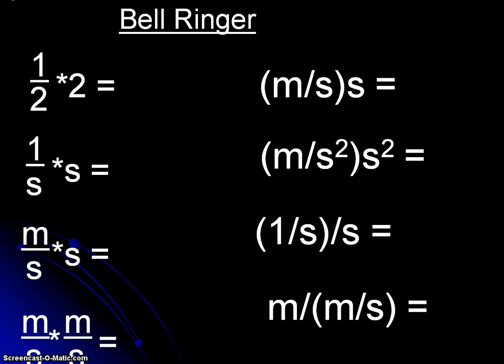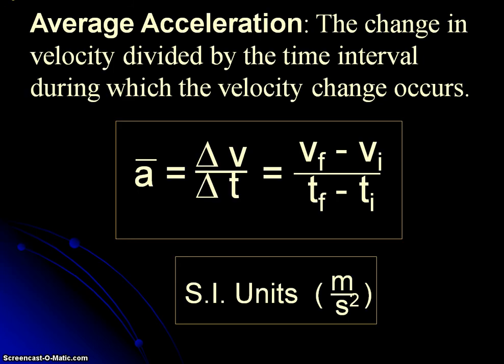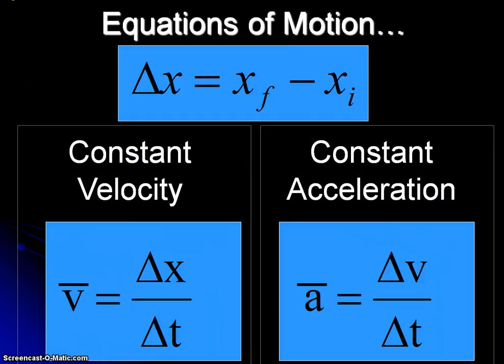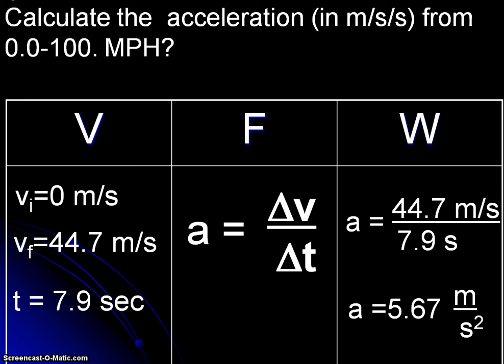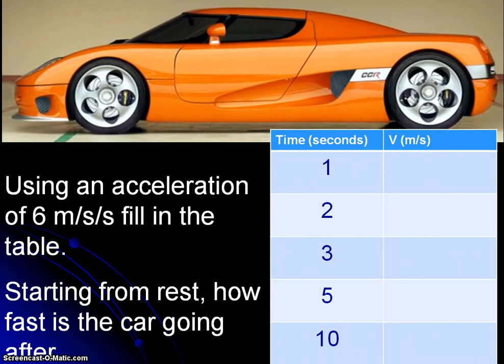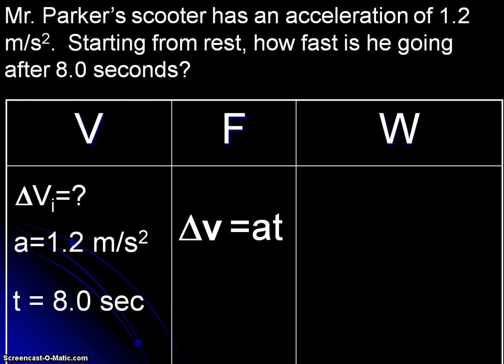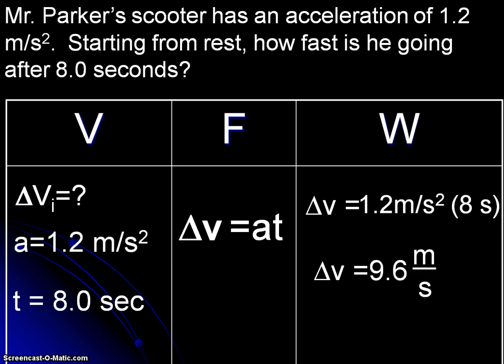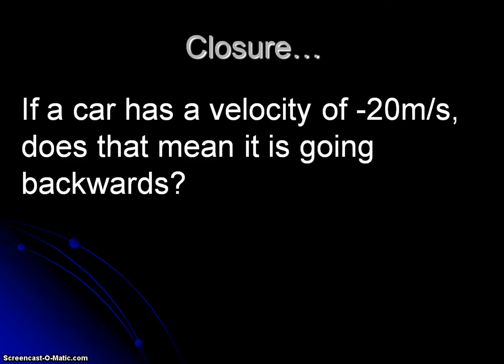intro to acceleration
Parker Harbour Productions - Physics Screencast.  A basic introduction to acceleration and solving problems using accleration